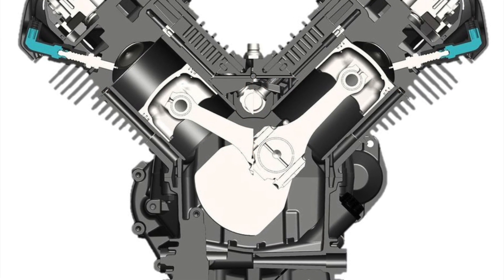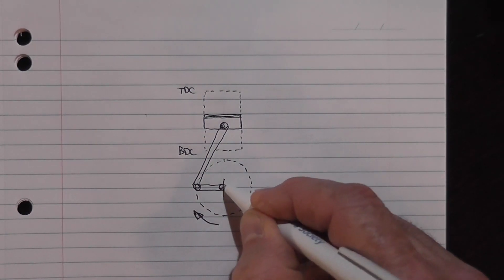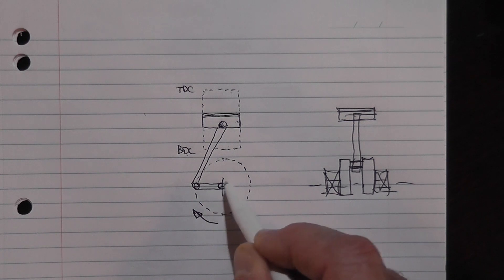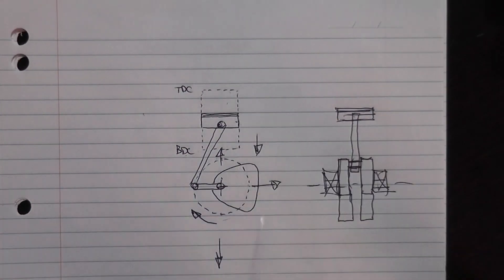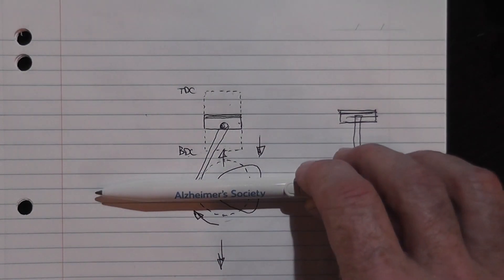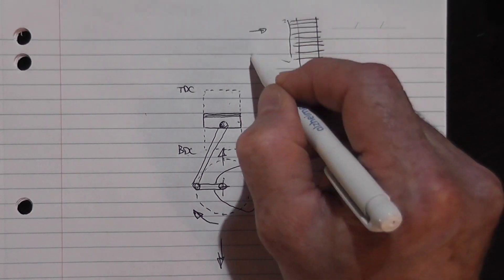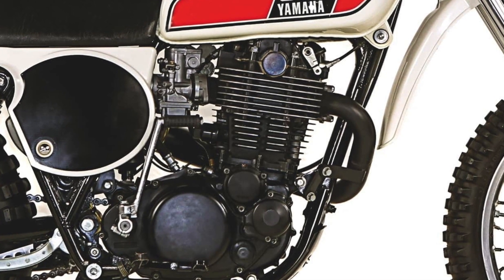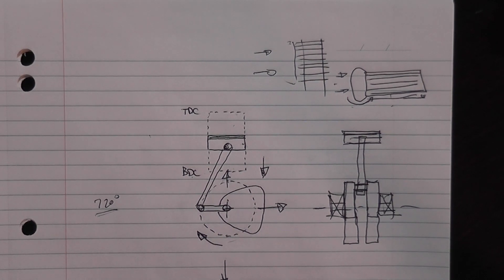Classic Motorcycle Engines Part 1 - Single Cylinder 4 strokes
Classic Motorcycle Engines Part 1 - Single Cylinder 4 strokes - Design, Layout, Balancing, Pros, Cons